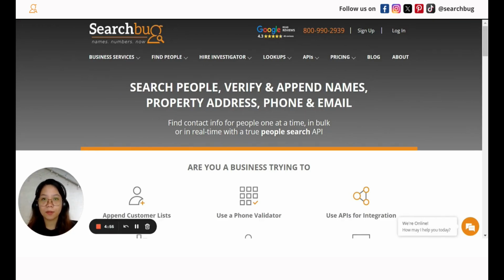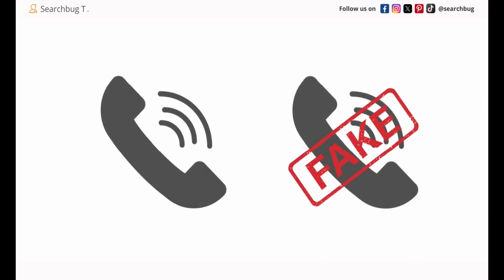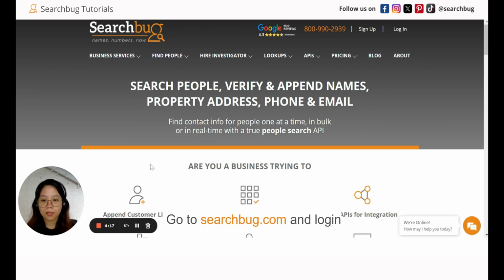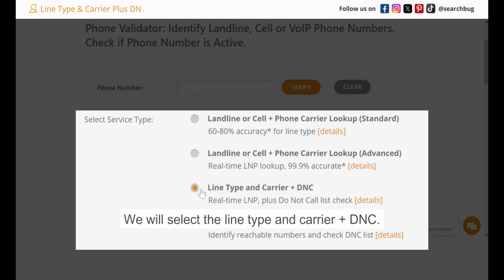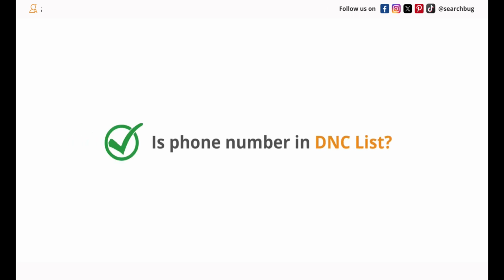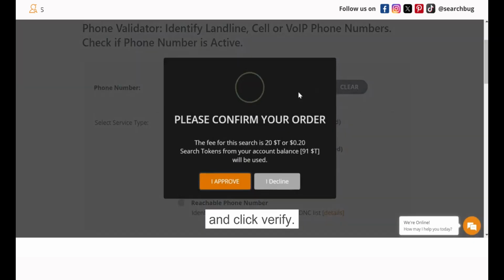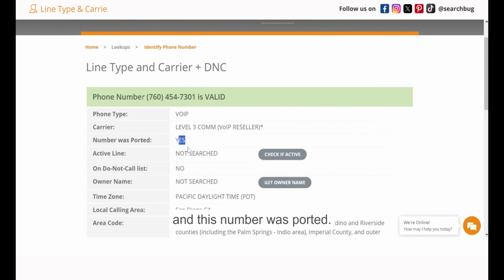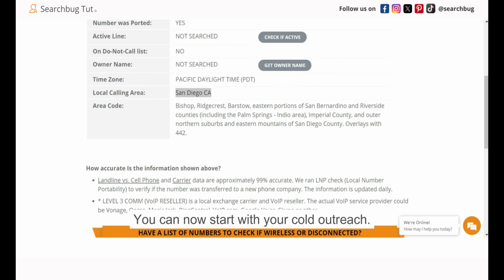Phone Validator: Line Type & Carrier + DNC | Searchbug Tutorials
📞 How to Validate Phone Numbers & Check DNC Status | Searchbug Phone Validator Tutorial

Trying to reach your leads through calls or texts? Stop wasting time on fake, invalid, or risky numbers. This video shows you how to use Searchbug’s Phone Validator with Line Type + DNC Check to clean up your contact list and avoid costly mistakes.

🎥 What you’ll learn:
✅ Why phone number validation is important for lead outreach
✅ How to check line type, carrier, and Do Not Call (DNC) status
✅ How to use the Line Type + Carrier + DNC Lookup tool
✅ How to reduce compliance risks and protect your business

Aside from checking the National and State DNC Registries, this tool also provides details whether a phone number owner is a TCPA Litigator.

Whether you're doing cold outreach, SMS marketing, or telemarketing, this tool helps you stay compliant and avoid calling numbers that are fake, inactive, or on the DNC list.

🛡️ Bonus: Searchbug updates this data daily, with near 100% accuracy for carrier and line type. The DNC check helps you avoid TCPA violations and hefty fines.

Try our Phone Validation Lookup with Line Type & Carrier + DNC and TCPA Litigator Check

Want to fit it into your workflow? Register for a FREE API Test Account

Video Transcript goes here.